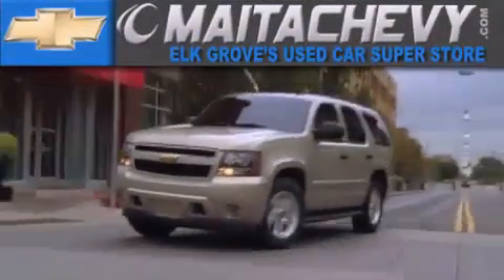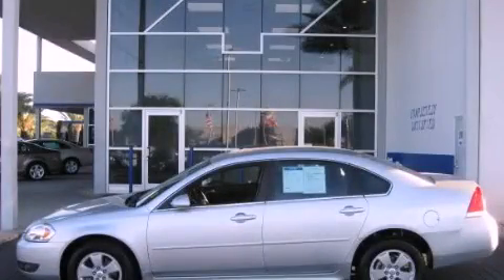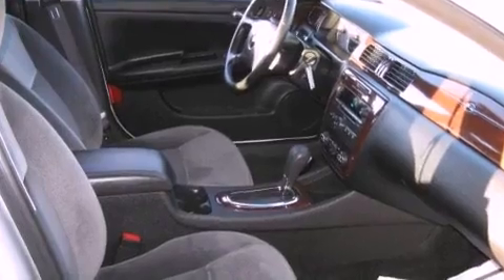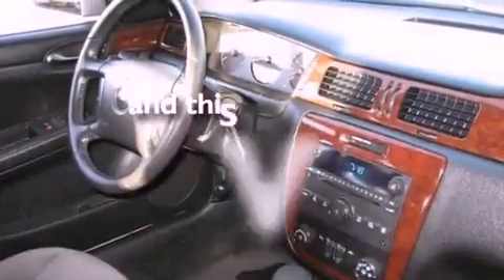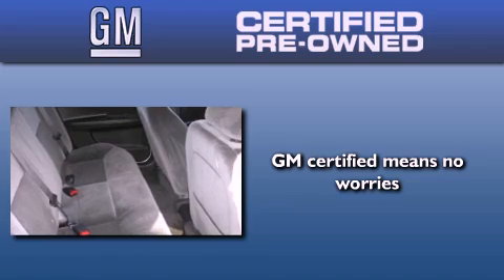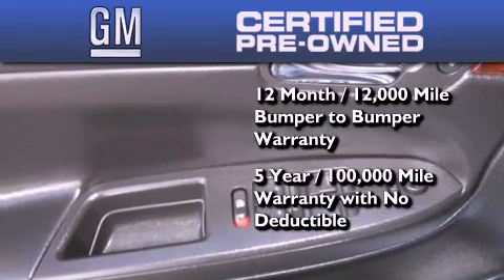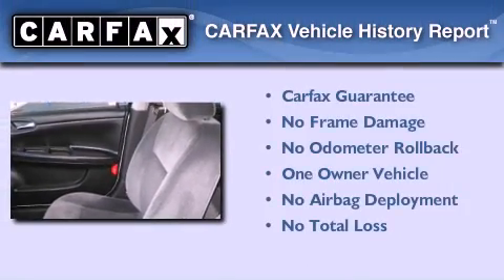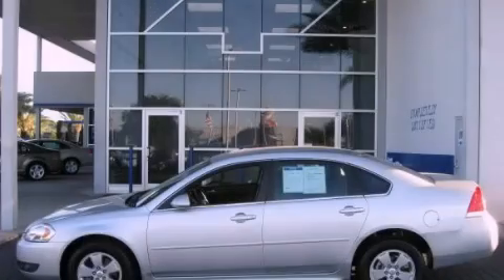2011 Chevrolet Impala Certified Stockton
Year : 2011

 Make : Chevrolet

 Model : Impala

 Engine : 3.5l v6 sfi flexfuel

 Trans . : automatic

 Exterior : silver ice metallic

 Miles : 38,710

 Maita Chevrolet

 9650 Auto Center Dr.

 Used 2011 Chevrolet Impala elk grove CA